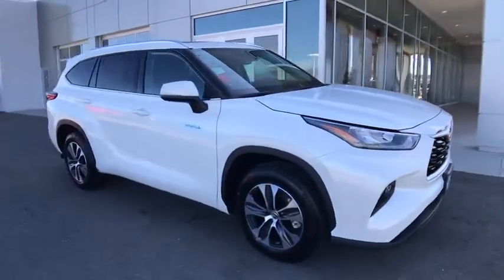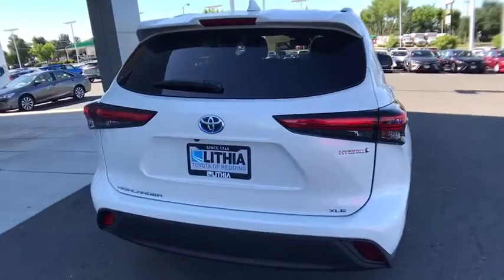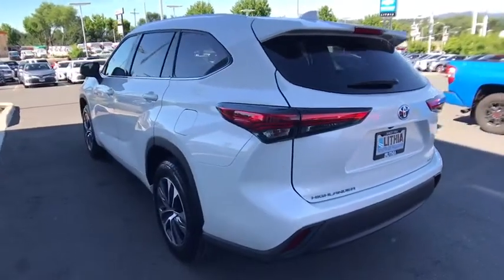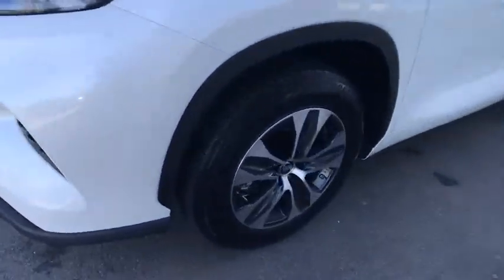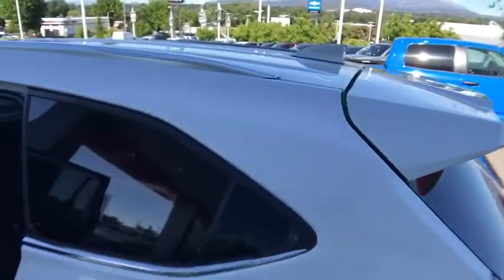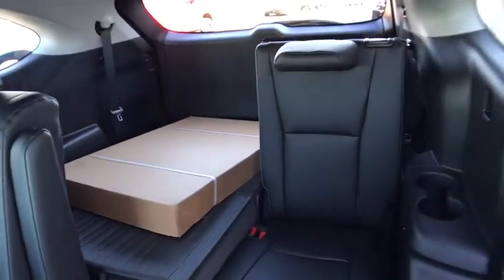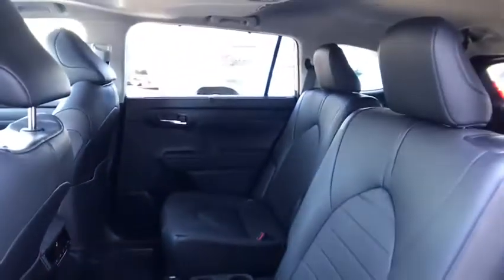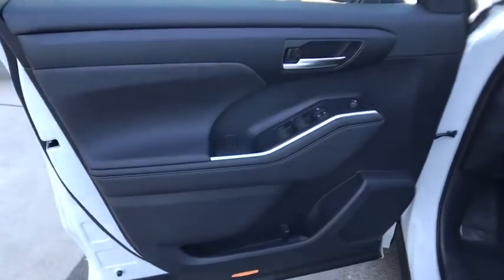2020 Toyota Highlander Northern California, Redding, Sacramento, Red Bluff, Chico, CA LS001643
New 2020 Toyota Highlander available in Northern California at  Lithia Toyota of Redding. Servicing the Redding, Sacramento, Red Bluff, Chico, CA area.
2020 Toyota Highlander Hybrid XLE FWD - Stock#: LS001643 - VIN#: 5TDHARAH9LS001643

250 E. Cypress Ave.

Moonroof Third Row Seat Heated Seats Aluminum Wheels Quad Bucket Seats Power Liftgate. Hybrid XLE trim Blizzard Pearl exterior and Black interior. EPA 35 MPG Hwy/36 MPG City! Warranty 5 yrs/60k Miles - Drivetrain Warranty; CLICK ME! KEY FEATURES INCLUDE: Third Row Seat Quad Bucket Seats Power Liftgate Rear Spoiler MP3 Player Sunroof Onboard Communications System Aluminum Wheels Remote Trunk Release Privacy Glass. Toyota Hybrid XLE with Blizzard Pearl exterior and Black interior features a 4 Cylinder Engine with 243 HP at 6000 RPM*. EXPERTS RAVE: Great Gas Mileage: 36 MPG City. OUR OFFERINGS: Our commitment to treating you in a neighborly fashion extends from our inventories and auto repair service to our no-frills easy-to-comprehend auto financing. This comes not only in the form of car loans and leasing service for drivers from Redding Chico Red Bluff and Shasta Lake but a tenacious spirit dedicated to getting the flexible terms you deserve. Please feel free to explore our entire site and see all of the products services and pre-buy car research we have to offer. Horsepower calculations based on trim engine configuration. Fuel economy calculations based on original manufacturer data for trim engine configuration. Please confirm the accuracy of the included equipment by calling us prior to purchase.